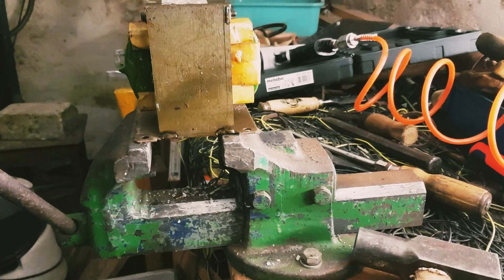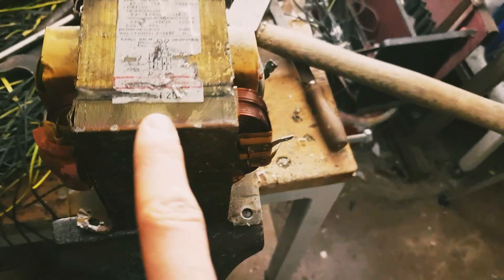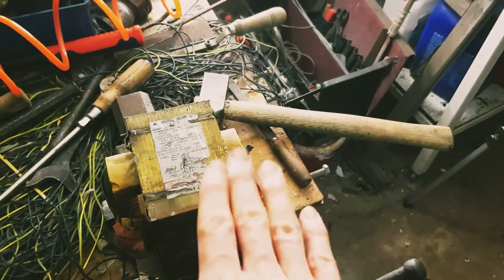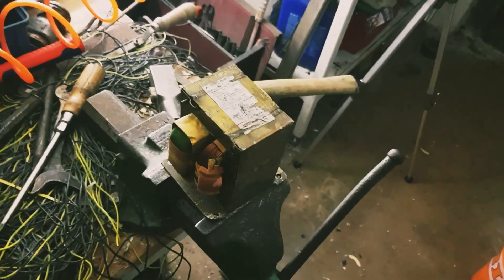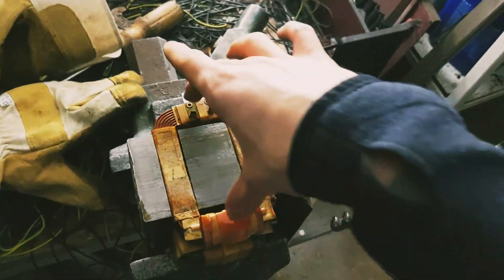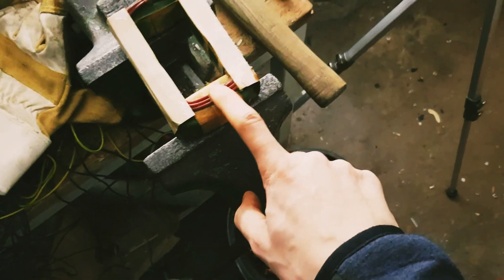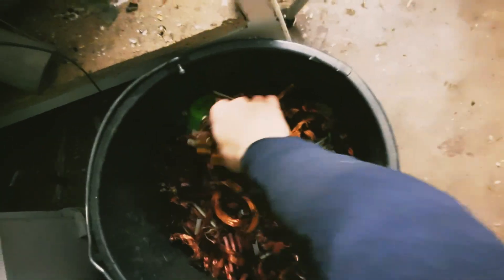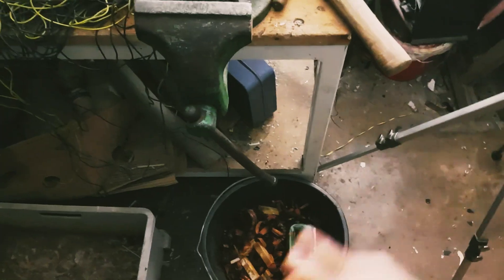How to scrap copper transformers.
In this copper recycling video, I will be showing you how I scrap copper transformers to get the copper out of them as fast as possible. Scrapping copper transformers is quite a bit different than scrapping copper motors, but not hard at all once you know what to do. These copper transformers don't always have copper in them, some have aluminum coils, so always test them, if you buy them.